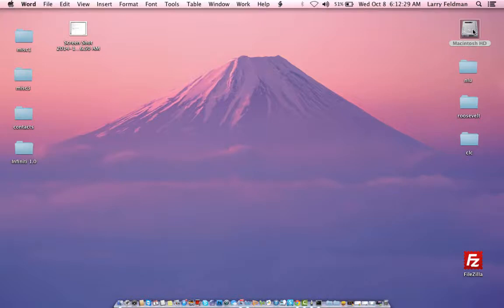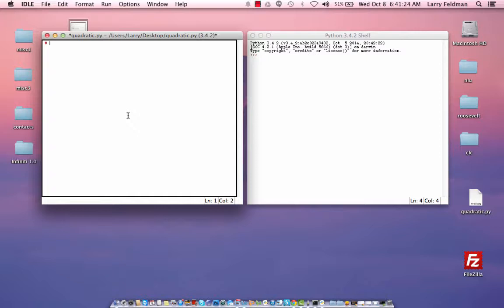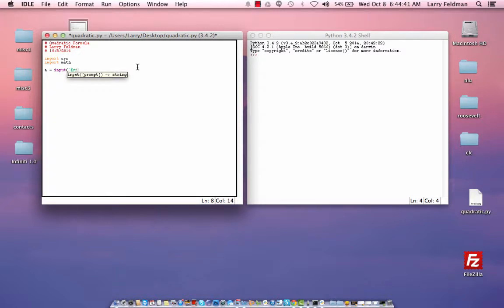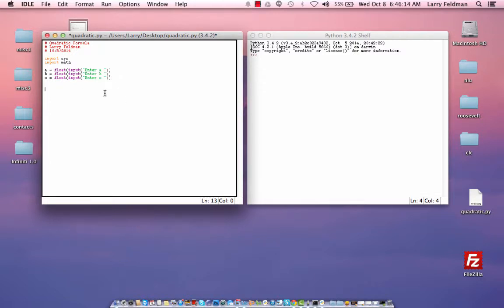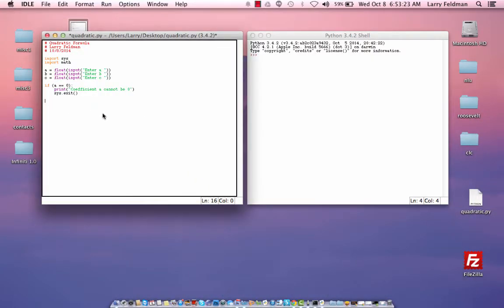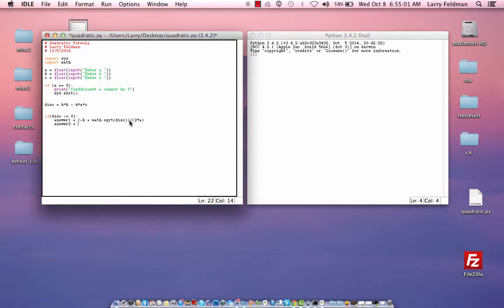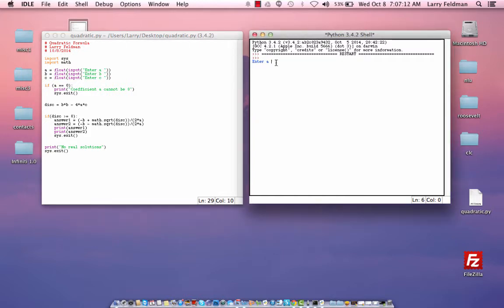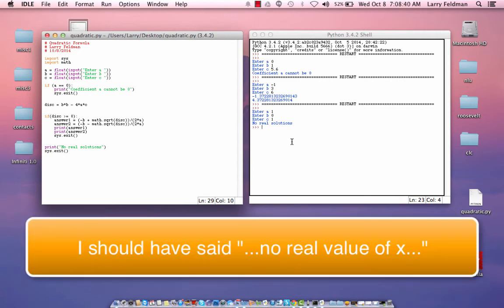Quadratic Formula Using Python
This video explains how to implement the quadratic formula in Python. It does not cover imaginary solutions. It is not the most elegant implementation, but it should be easy to follow for beginners.